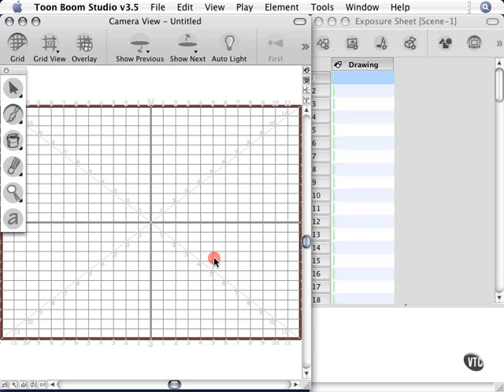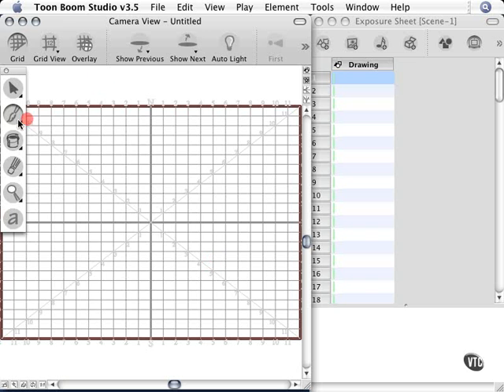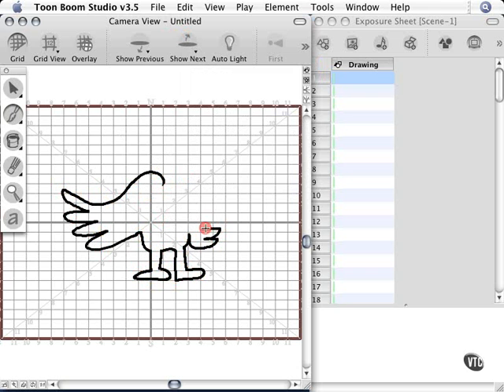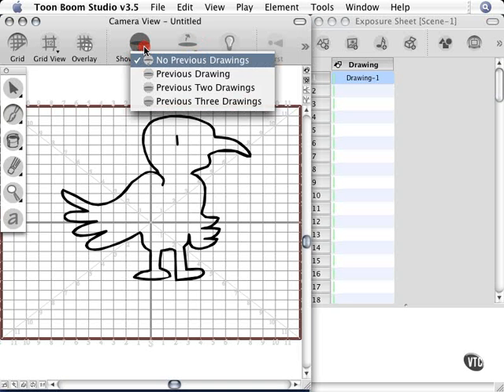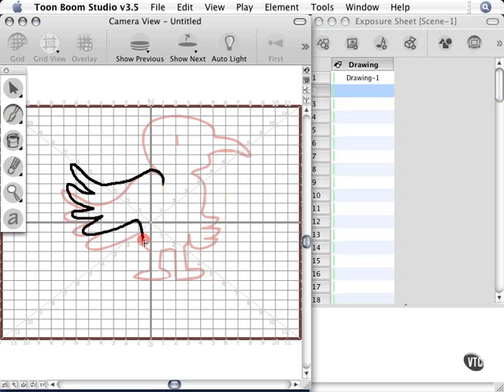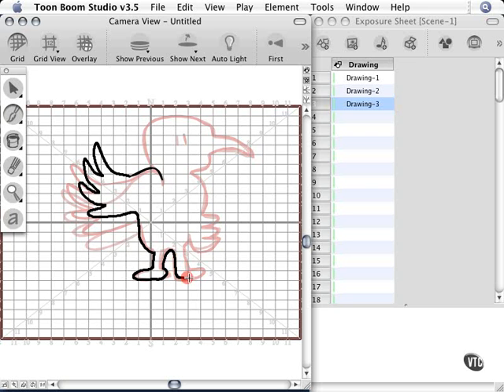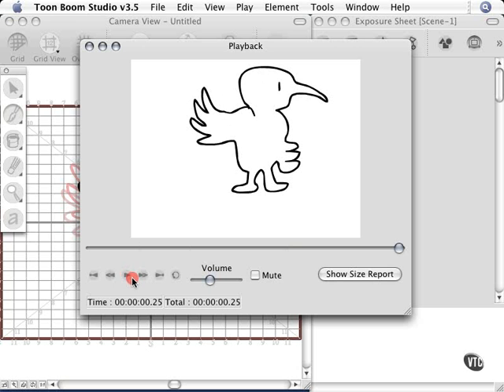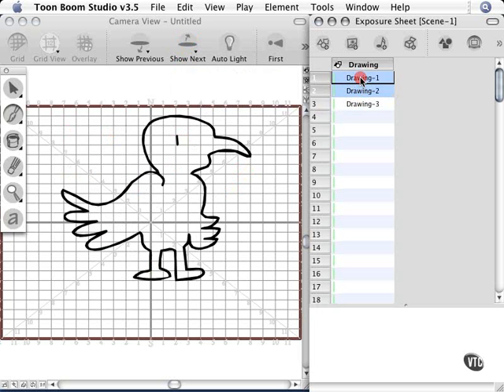Toom Boom Studio Tutorial 19-Onion Skinning